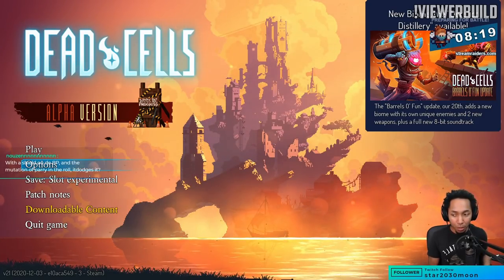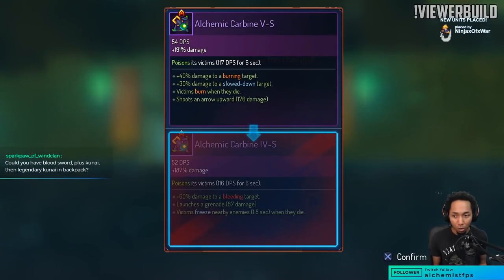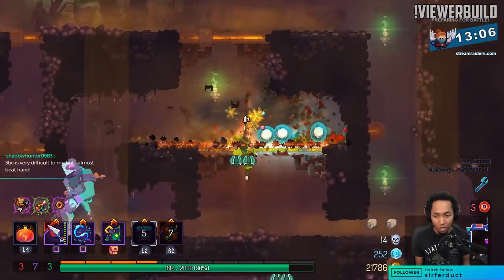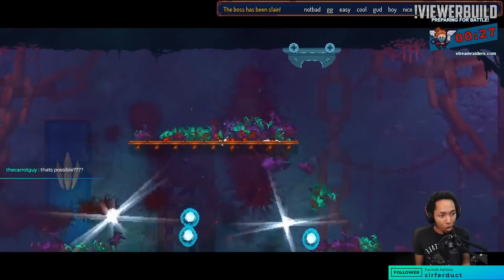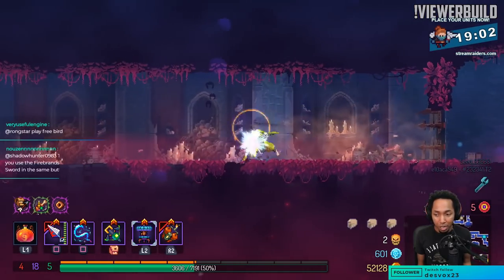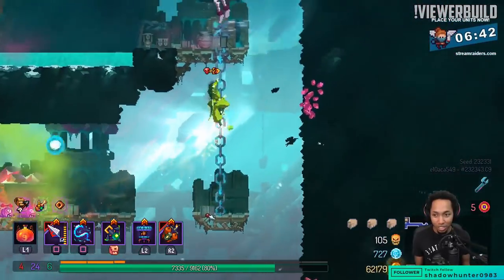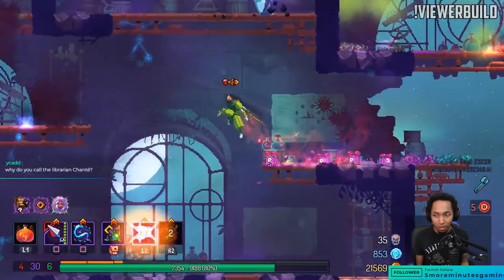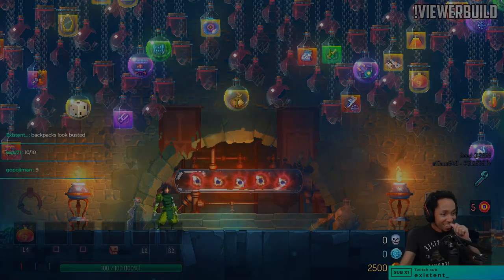The Damage Over Time Build! | Dead Cells Viewer Submitted Build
The Damage Over Time Build! on Update 21 | Dead Cells Viewer Submitted Build 5 Boss Cells (5BC)

The new season of viewer submitted Dead Cells full runs are here! I am playing on custom mode with only the requested weapons enabled. When necessary, we will activate colorless mode if the viewer requires it.

Dead Cells Update 20 brings a new biome to Dead Cells, an alternative to High Peak Castle. The Derelict Distillery is accessed through the Collector zone leading to High Peak Castle after either the Giant or Time Keeper.
Also introduces 2 new weapons, the Tesla Coil Turret and the Barrel Launcher weapon.

Dead Cells Update 1.9:
Lots of items & weapons have been nerfed or boosted, with the goal of opening up a wider range of builds, while not sacrificing what made the previous meta builds fun. If you want to know exactly which items have been changed and how, check out the patchnotes (link at the end of the post).

The biggest change that we've made is that all the crossbows are now two-handed, have two separate attacks and are Survival only. This lets you take advantage of the bigger health pool to make up for their slower fire rate but hefty damage. We're going to add some survival mutations to support the crossbows, but we’re just waiting to see how they perform instead of rushing out mutations that will need to be changed right away.

There's been a few economy changes in this update too, in short, we wanted to make pricing easier to understand and to allow players at higher difficulties to still be able to change their gear at merchants without spending all their money in one go.
While everything seemed to be fine at low difficulty levels, it got worse and worse in the higher BCs, where if you wanted to buy healing you would have to basically never spend any gold on anything else.
Now, those players will be able to change their approach in the middle of a run without worrying too much about being able to afford health later.

About the Dead Cells The Bad Seed:
Explore a relaxing Arboretum, wade through a noxious Swamp and take on a new boss in this new early game content designed to expand the Dead Cells universe and add variety to runs for people who want to support the development of the game.
So you’ll be able to play through:
The Arboretum: A relaxing and peaceful greenhouse inhabited by a peaceful clan of mushrooms, with an understandable desire to murder the Beheaded.
The Swamp: A noxious environment ruled by a band of tree dwelling mutans with pointy sticks, sneaky dart shooting frogmen and a bunch of deadly bloodsuckers.
The Heart of the Swamp: Domain of mama tick, if you’ve seen StarShip Troopers, you get the idea...

The two new levels and their monsters are alternatives to The Courtyard/Toxic Sewers and The Ramparts/Ossuary/Ancient Sewers, with the boss designed to be on par with The Concierge, so hopefully it’ll spice up your early game runs once you’ve played through the core game.

Have questions about how to play Dead Cells? Want to talk about your favorite parts of the patch?